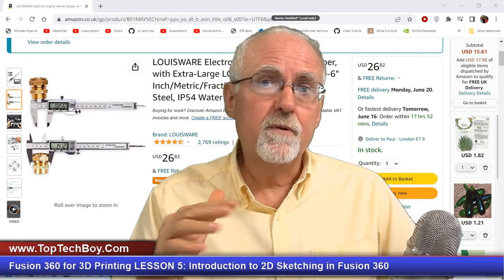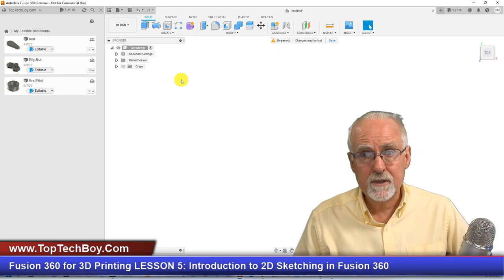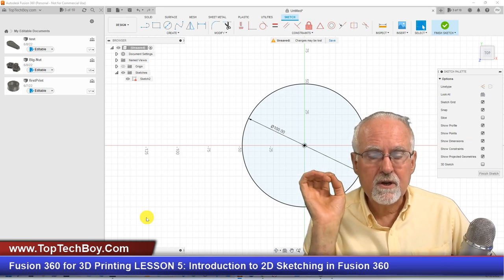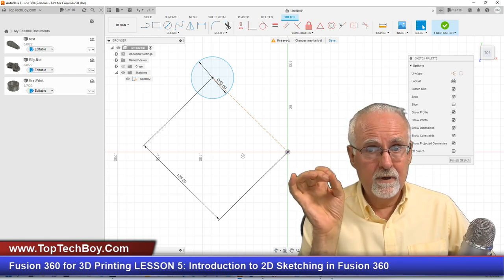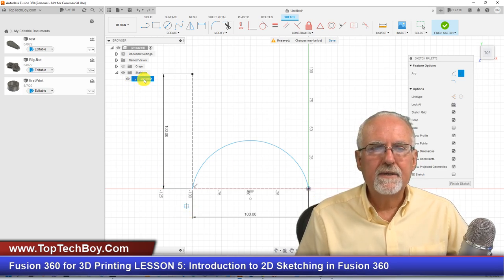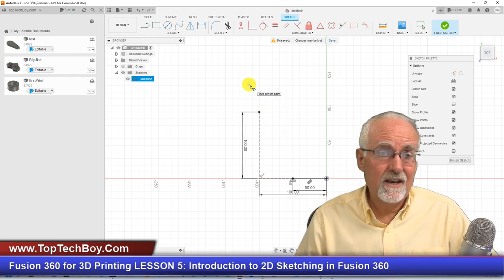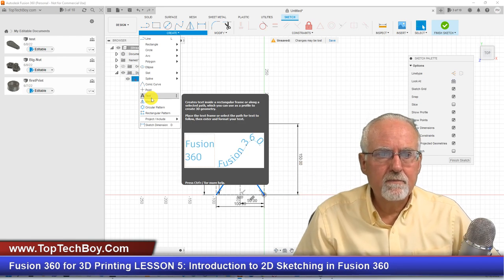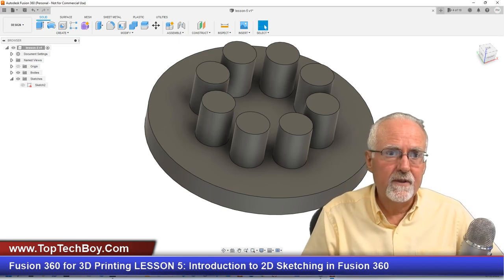Fusion 360 for 3D Printing LESSON 5: Introduction to 2D Sketching in Fusion 360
Guys I will be teaching how to use Engineering Calipers, and they will be an important part of most future lessons. You can get the calipers I am using at the following link:

In this class we will be using the Creality Ender 3 V2 Printer. Your life and my life will be easier if we are working on the same hardware.

You will also want to stock up on some filament for your printer. I like the eSun PLA. Here is a link to what I am using:

The link shows you can get different colors. I like the orange.

In this lesson we will teach the fundamentals and foundations of 2D sketching in Fusion 360. The battle of Fusion 360 is won or lost at the 2D sketch level. It is not clearly understood or explained by most instructional material. In this lesson, we will provide the framework which will allow you to achieve design success..